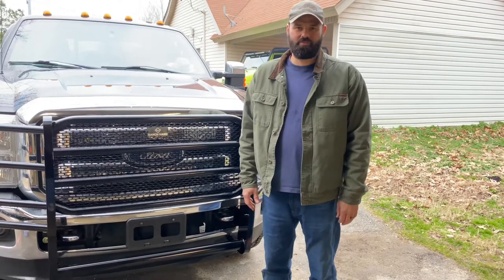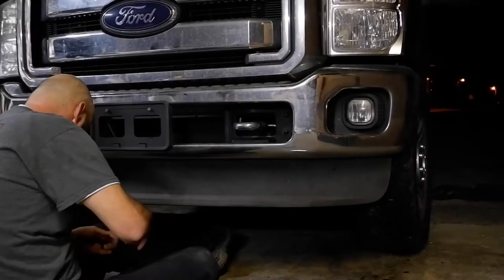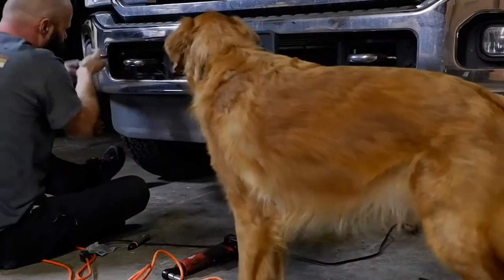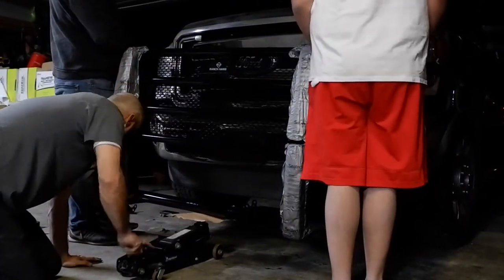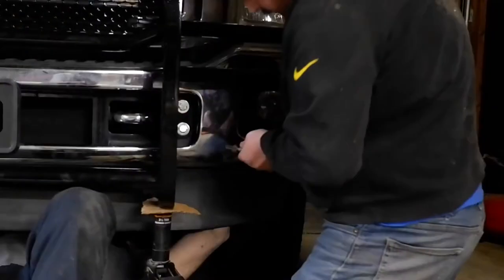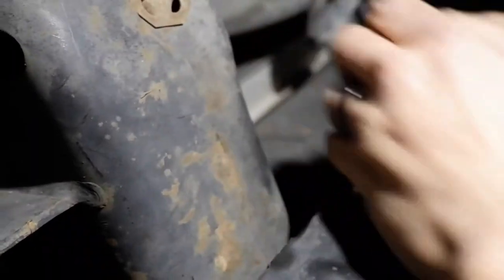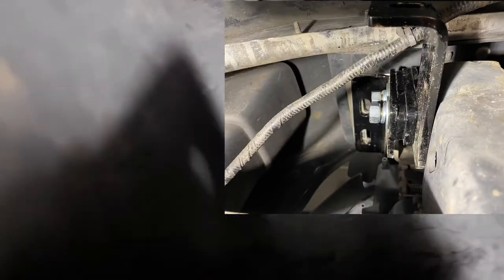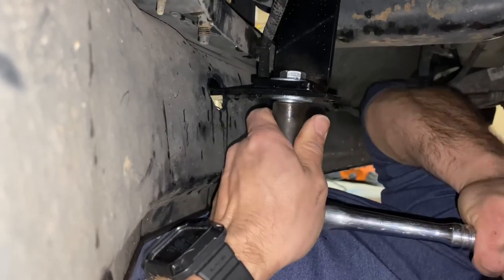Tow Rig | Ranch Hand Legend Grille Guard Install | 2013 Ford F-250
A quick video of us installing a Ranch Hand Grille Guard on our 2013 Ford F250.

Do you have a grille guard? If so leave us a comment on why you decided to put one on your truck. What's on your truck wishlist?

The grill we are installing is the Legend Series part # GGF111BL1
This fits Ford F250 Super Duty 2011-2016

We purchased ours at Camper City Horn Lake, MS. They do offer installation for an additional charge, but we like to DIY when we can.
We were in no way paid by Camper City or Ranch Hand. Though we are open for offers 😜

fujifilm x-t200
Ranch Hand Grille Guard

music🎶
I'm Home-Matt White
Sultans of Swing- Juha Jarvinen

Content is our experience only and not intended to be took as expert opinion.